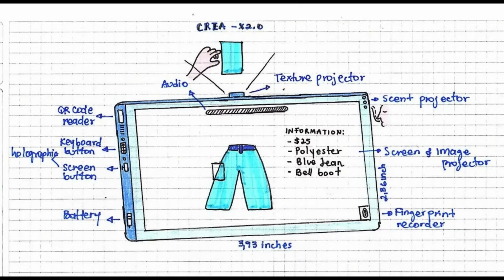Rethink the computer, Creativity and Innovation Group 81114-7.